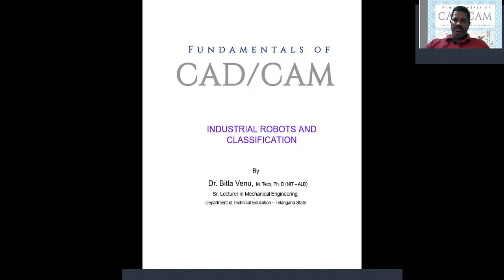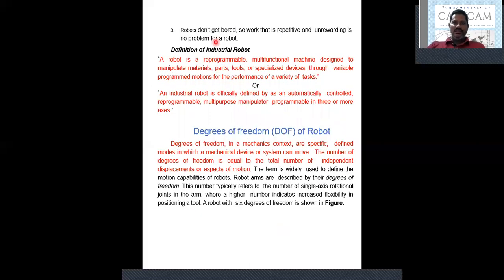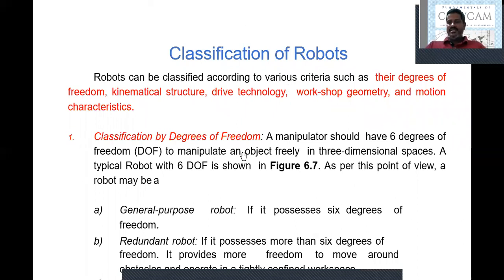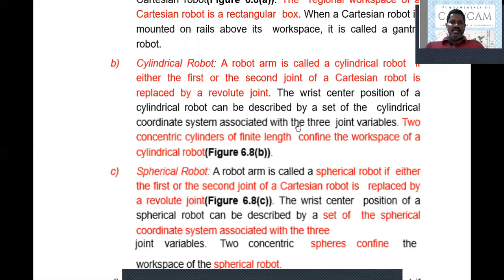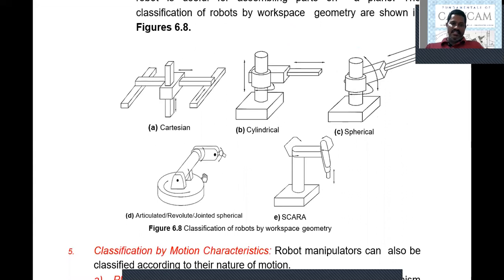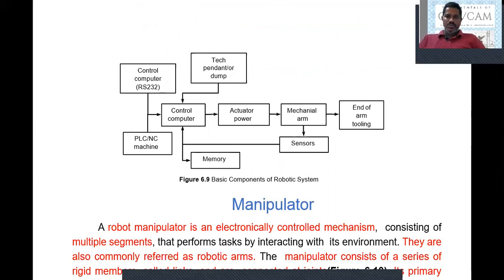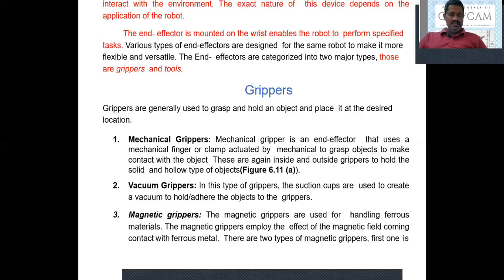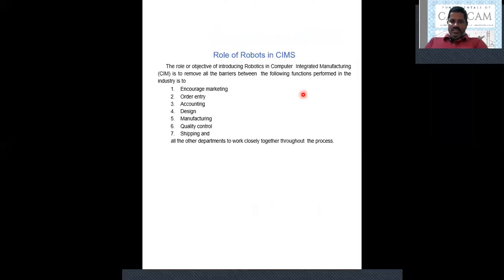CAD\CAM : Lecture 24 - Industrial Robots and Classification by Dr. Bitla Venu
Industrial Robot
Definition of Industrial Robot
Degrees of freedom (DOF) of Robot
Classification of Robots
Basic Components of a Robotic  System
Manipulator of a Robot
End-Effector and Types
Robot - Grippers
Applications of Industrial Robots
Disadvantages of Robots
Role of Robots in CIMS